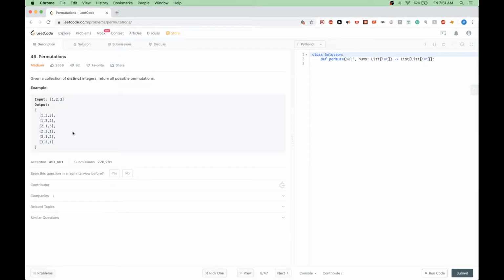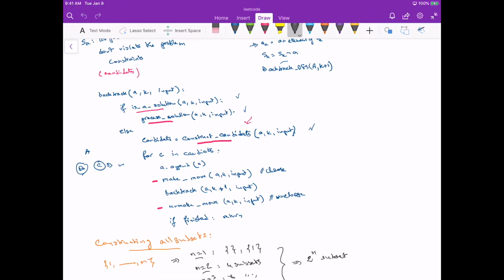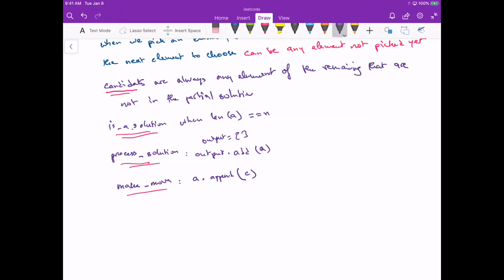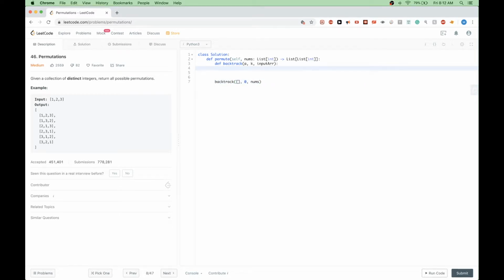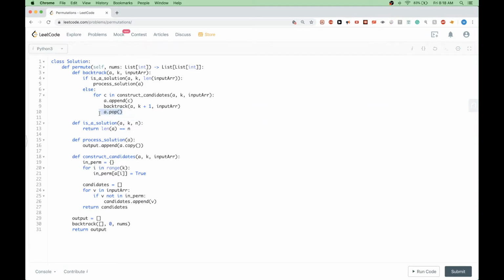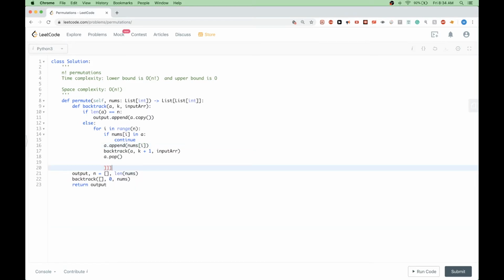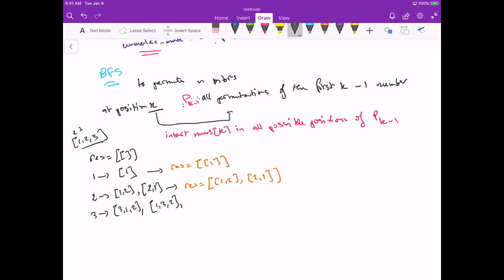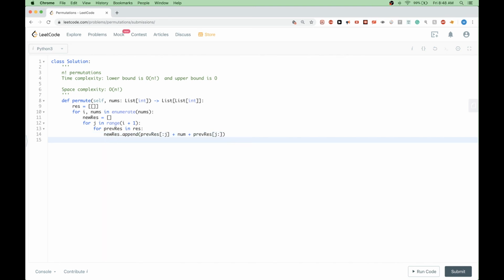Leetcode 46: Permutations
Sign up to my weekly email newsletter to get a coding interview preparation video a week